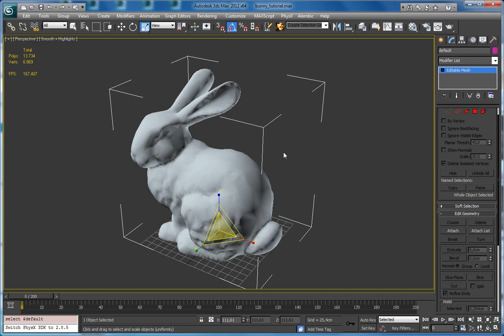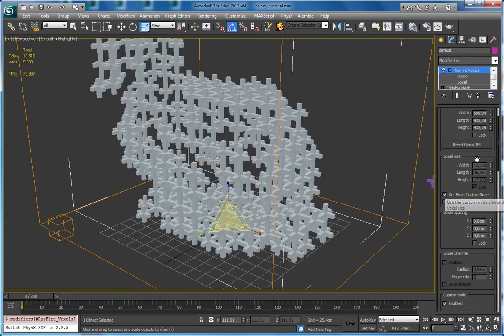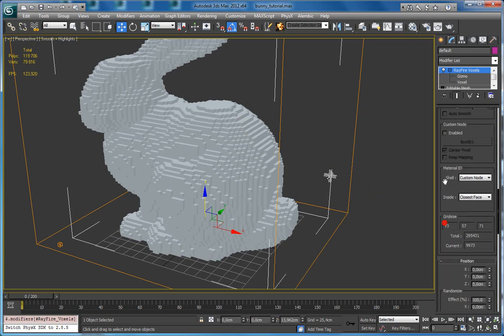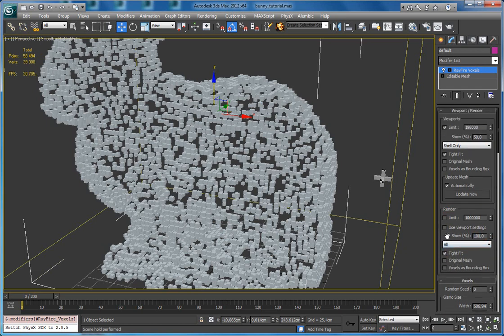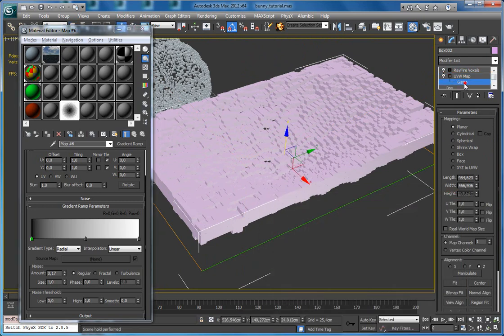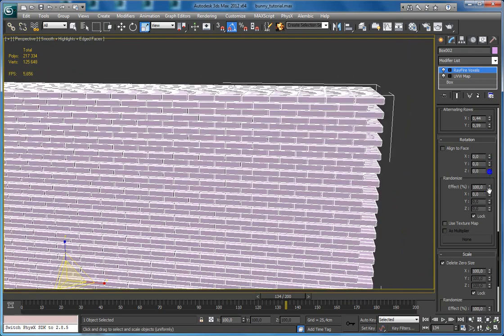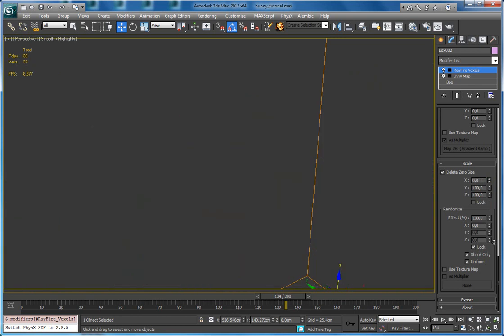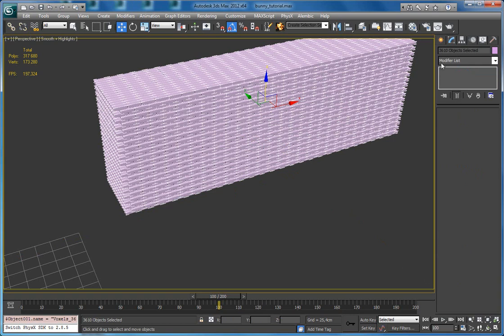RayFire Voxels modifier tutorial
In this tutorial you can see how to use RayFire Voxels modifier